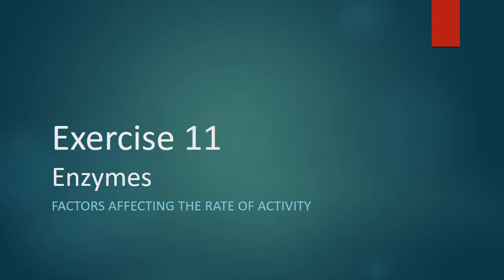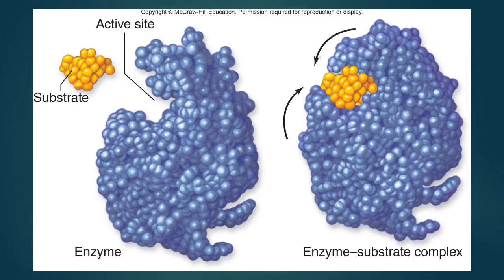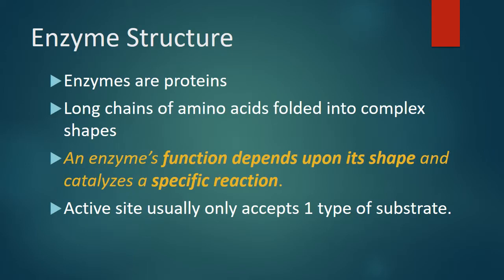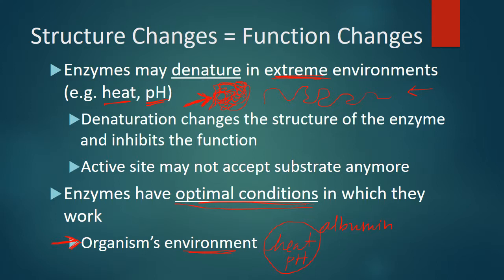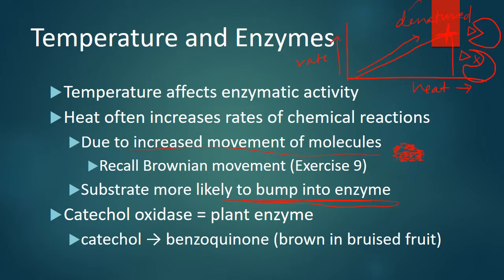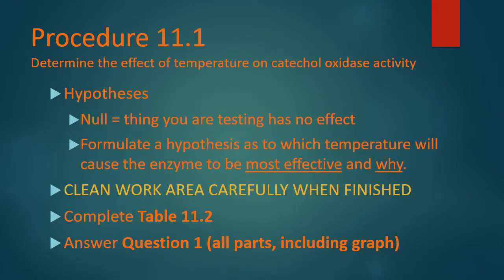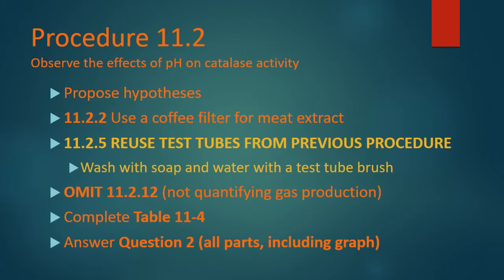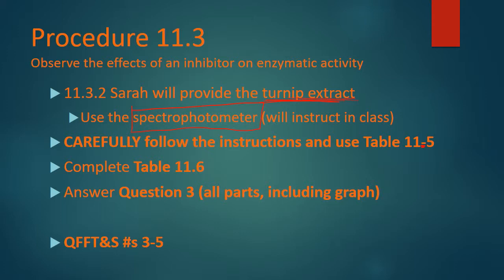BIO 112 Lab Exercise 11 Enzymes